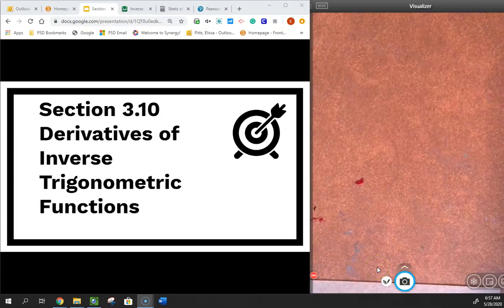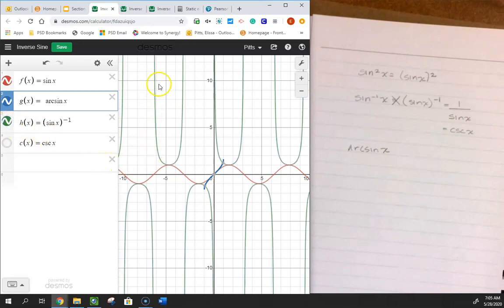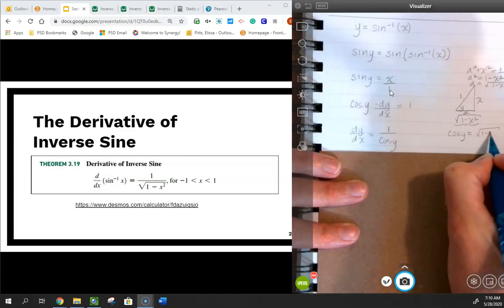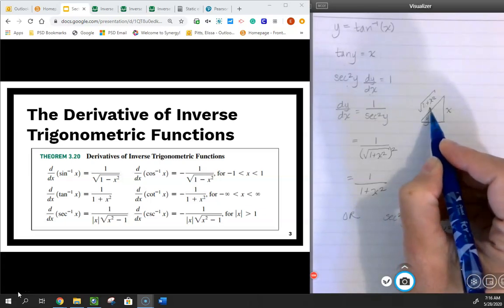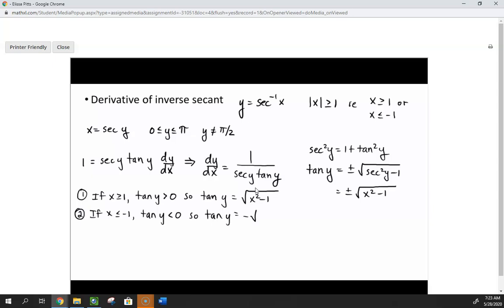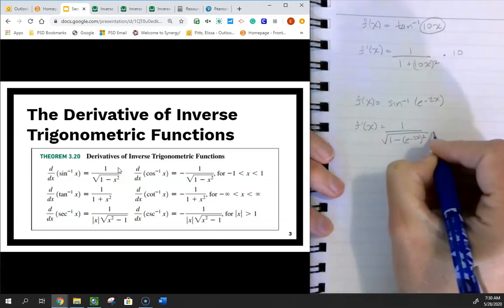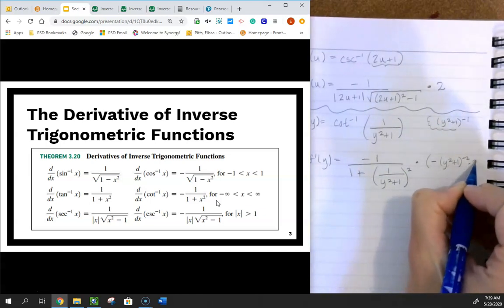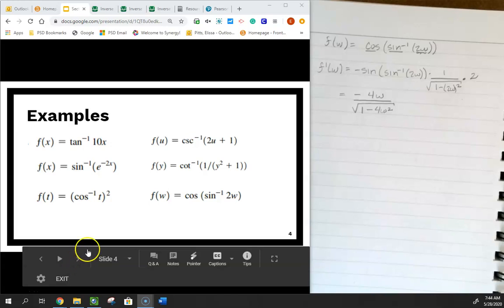Section 3.10 Derivatives of Inverse Trigonometric Functions